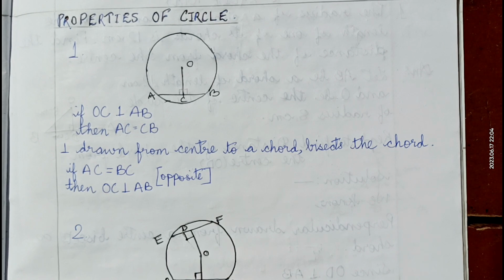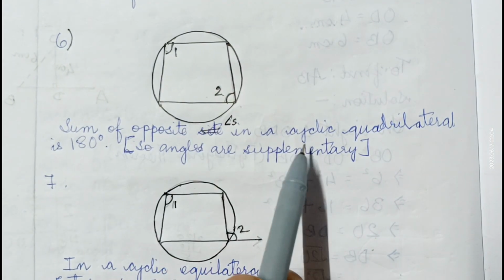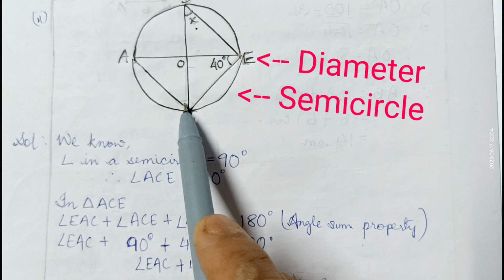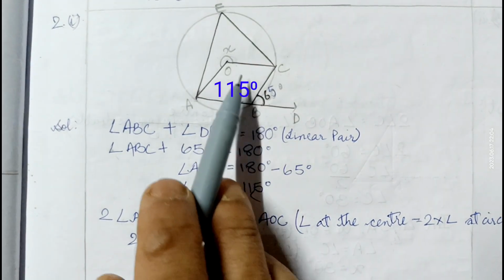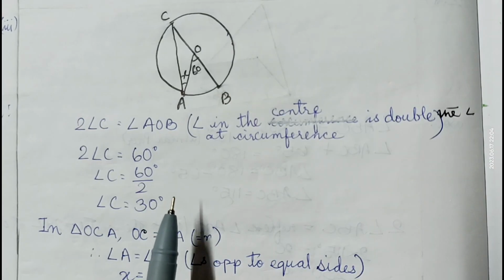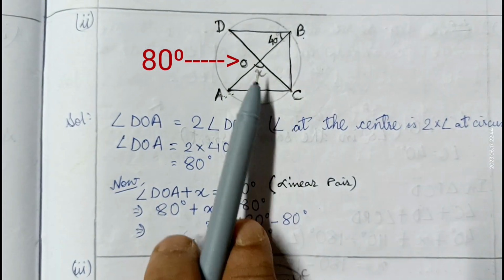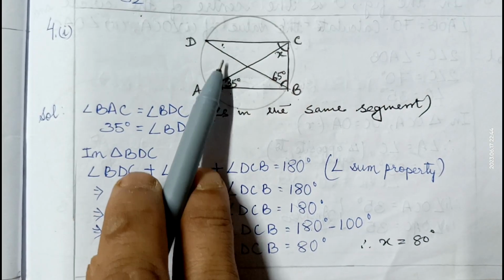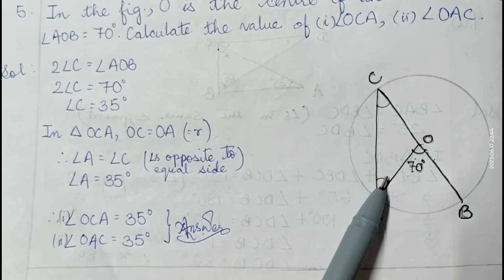MBOSE Circles Class 9# Part-3#Ex-10(C) Chap-10